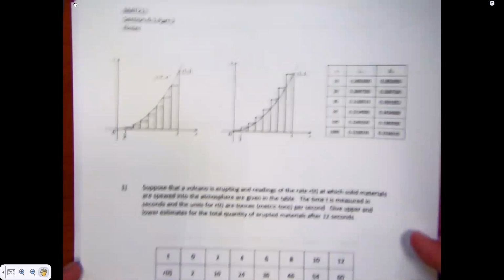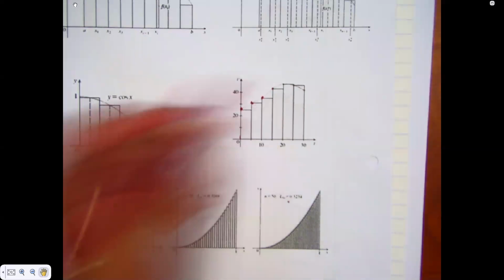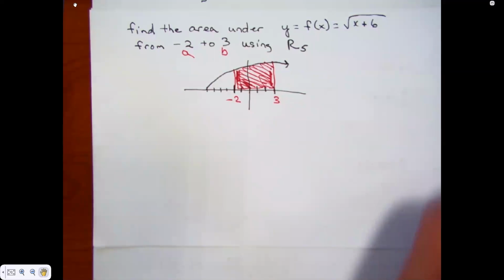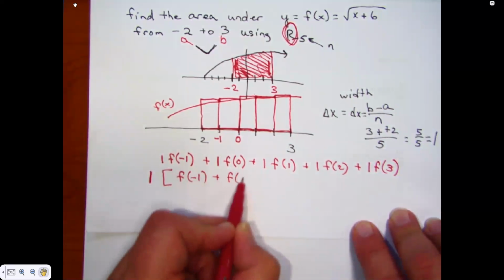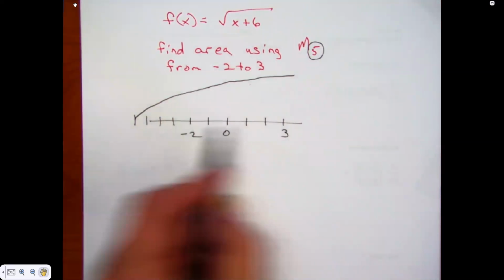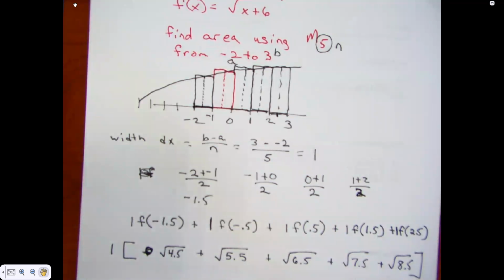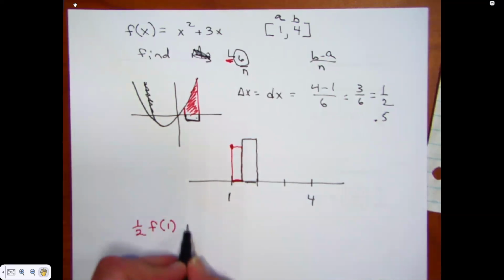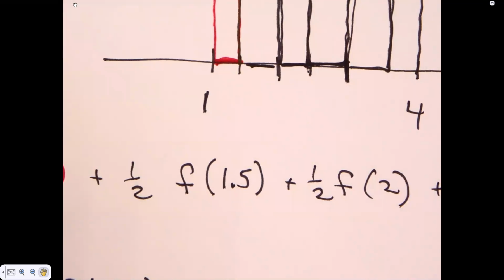JudsonU MAT211 sec 4 1 part 2